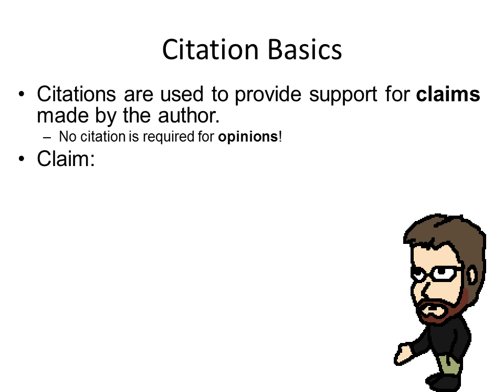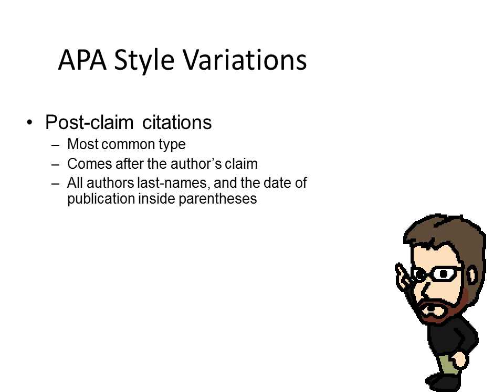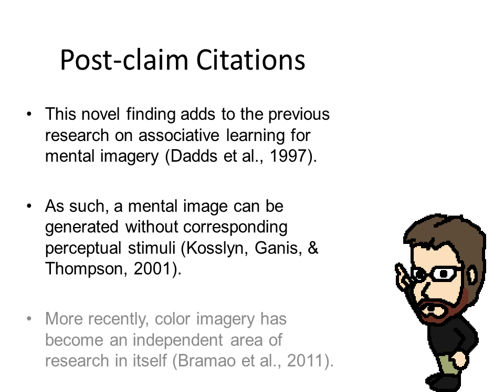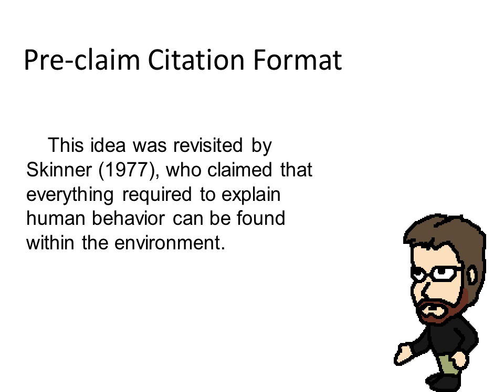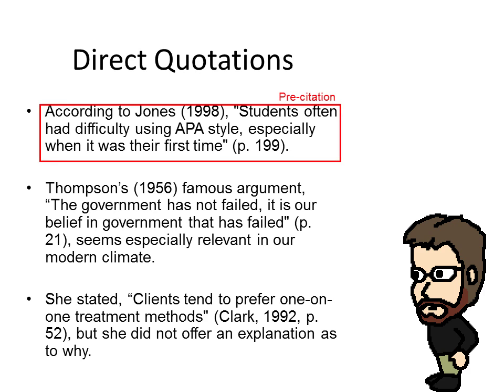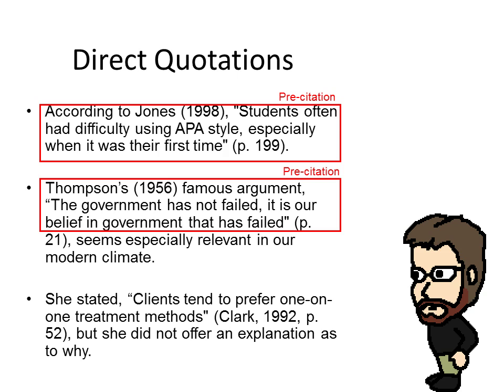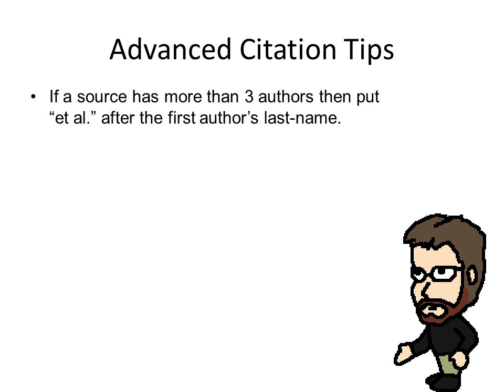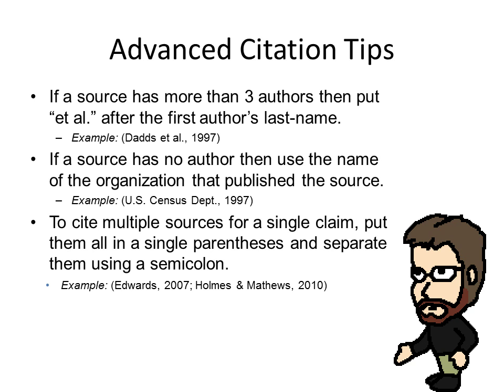R4. APA Style Citations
This video is a brief tutorial on the basics of APA style citations.